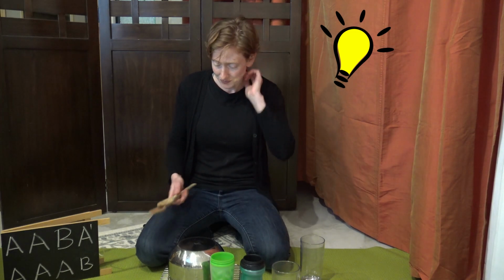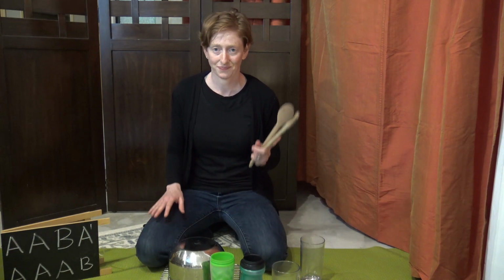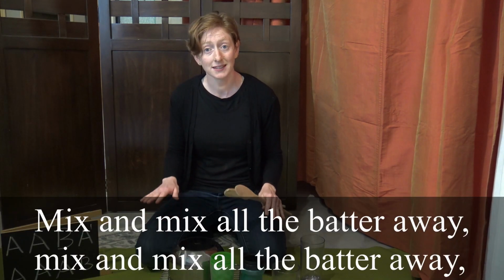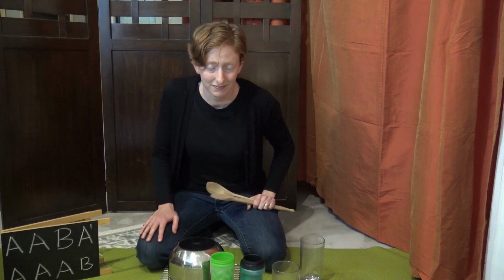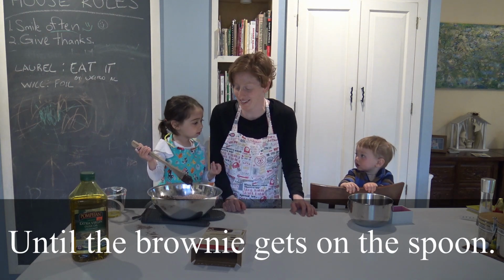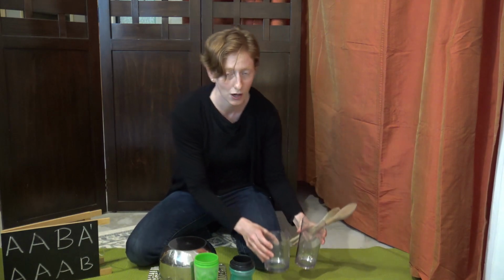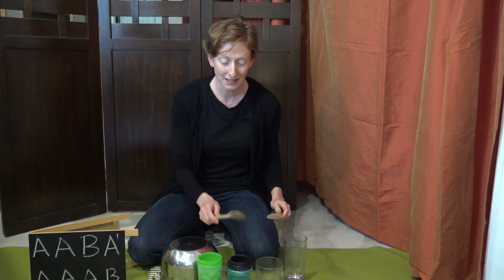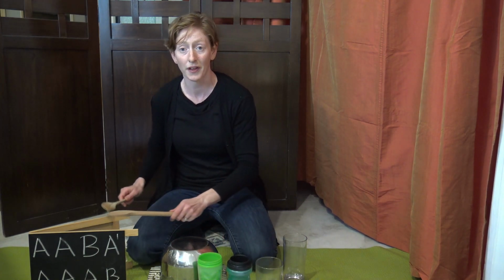Spoons & Bowls: Creative Music at Home, Ep. 1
Spoons & Bowls: Creative Music at Home is a series of videos created to inspire musical creativity at home.  In this video we share some of our ways to play musically!

In this episode, we show you how to...

1...use everyday language to create musical phrases.
2...put those phrases into rhythms using household items
3...organize your creation into musical form

We are delighted to collaborate with the Players on High at the Carlisle Regional Performing Arts Center!  =D